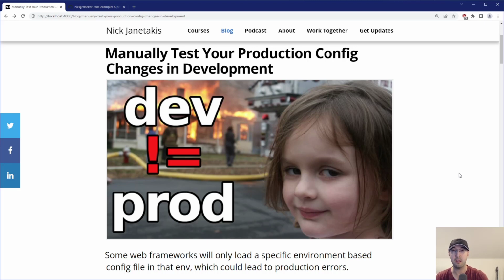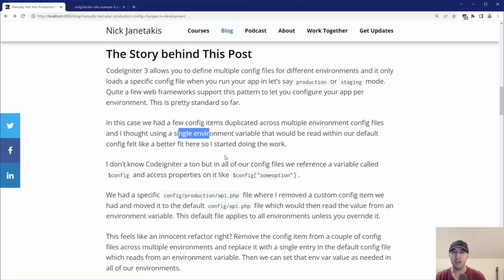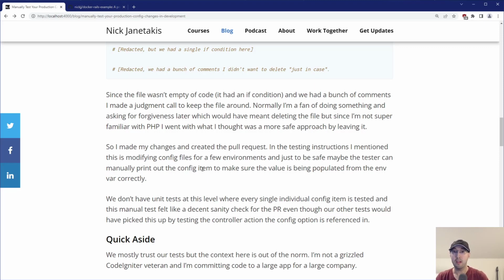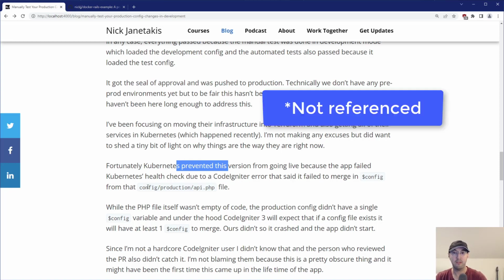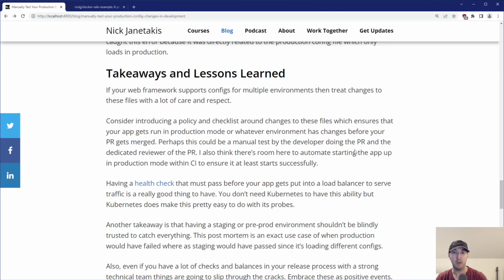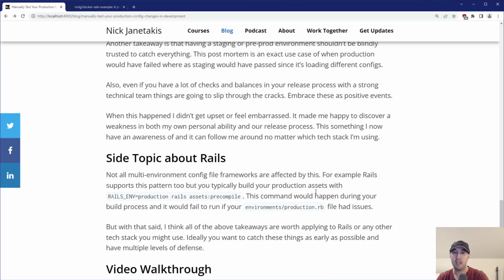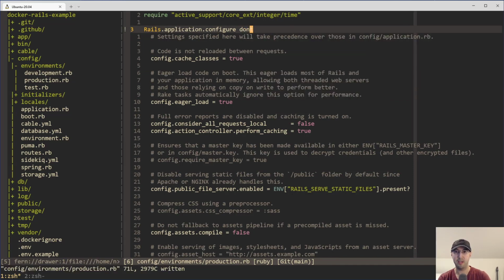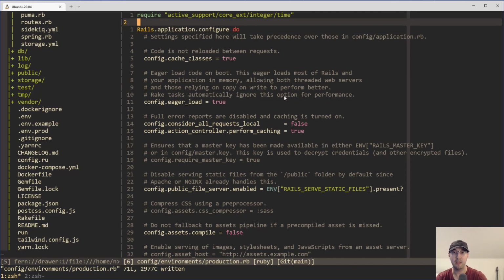How I Almost Took Down Production Due to a Near-Empty Config File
Some web frameworks only load specific env config files when your app runs in that environment.

TIMESTAMPS
0:00 -- Intro
0:10 -- Loading in environment specific configs
0:42 -- How I got myself into this situation
2:10 -- Making an innocent refactor and playing it safe
4:33 -- Coding the change and opening a PR to be reviewed
5:16 -- A quick aside on the context of this change
6:02 -- Getting the release approved and shipping it to production
7:10 -- Kubernetes helped prevent this error from taking down prod
9:36 -- Takeaways and lessons learned
12:10 -- Looking at some Rails code to demonstrate what happened